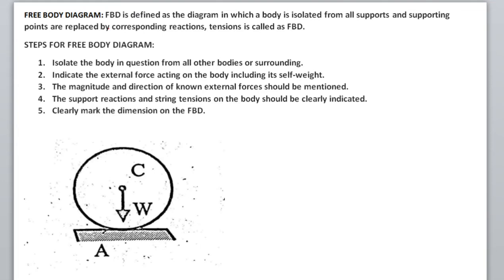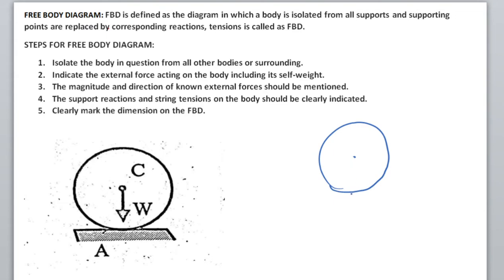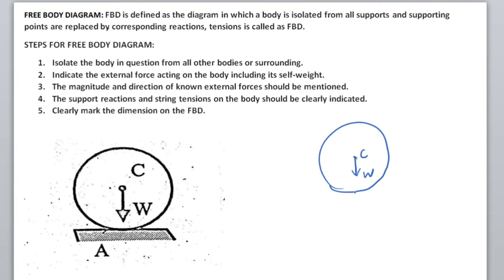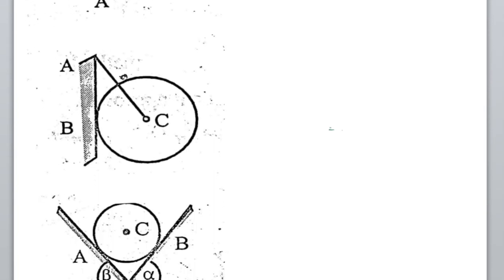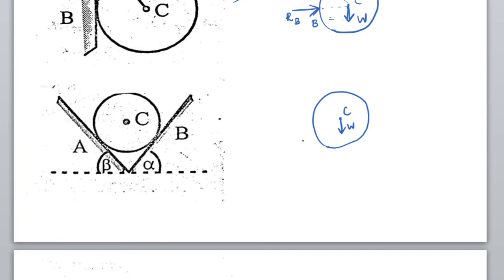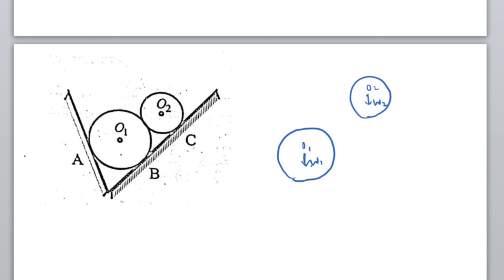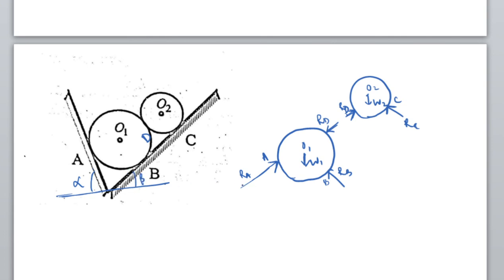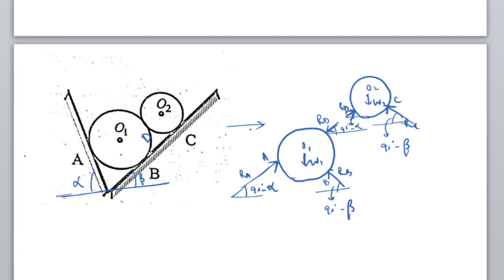Basic Concept of Engineering Mechanics- Free Body Diagram